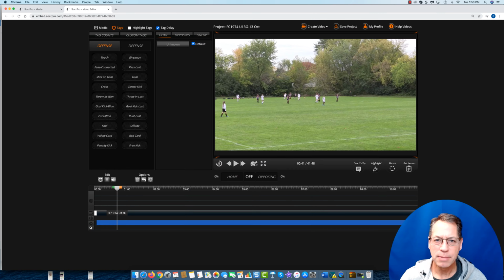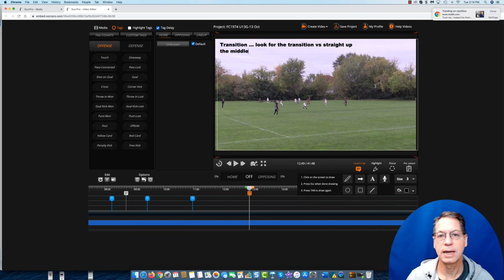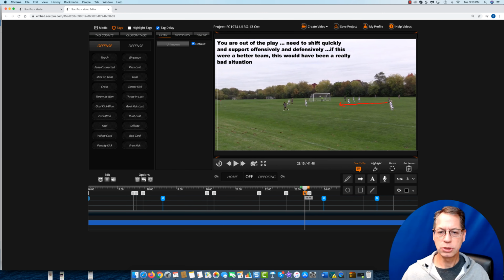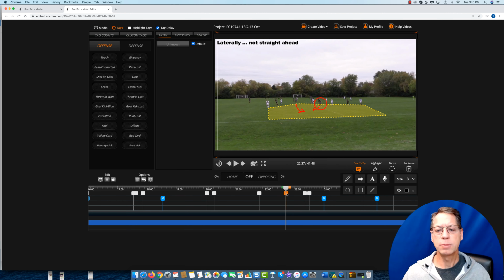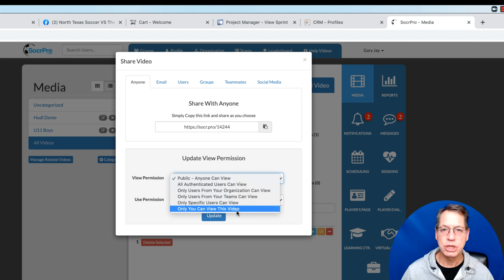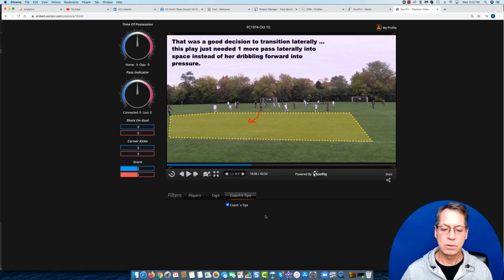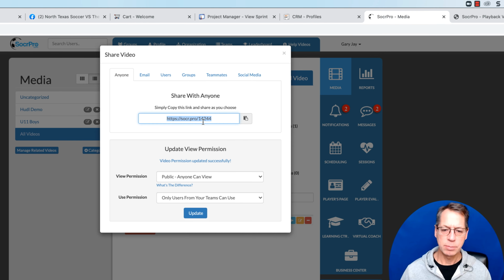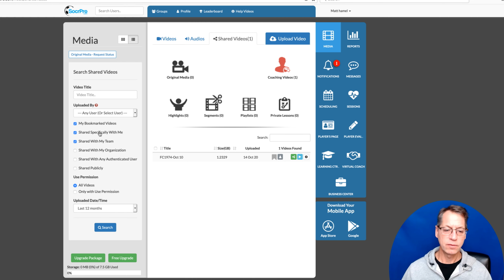Creating Youth Soccer Intelligence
SocrPro.com is more than free soccer coaching software, SocrPro is literally a way to inject game intelligence into your youth soccer players to improve their soccer IQ to play smarter, play better and win more games.